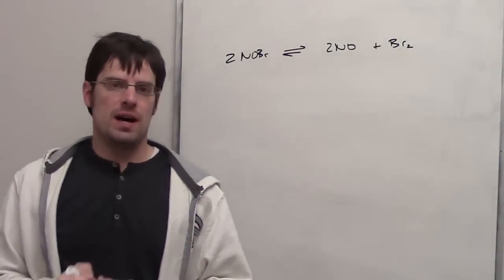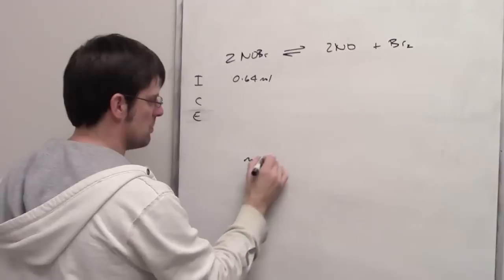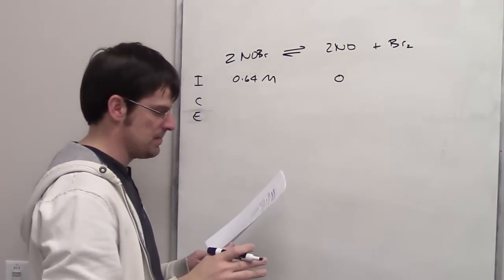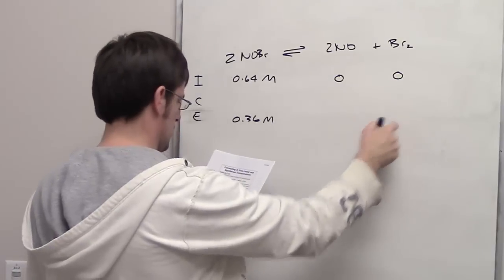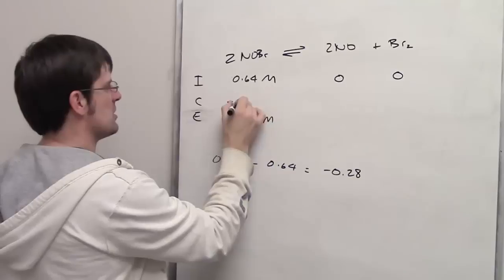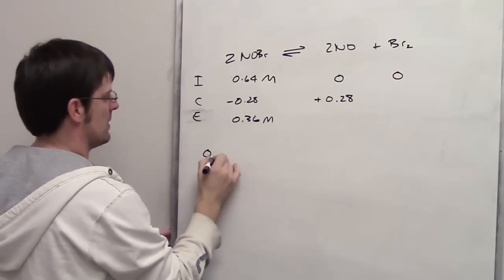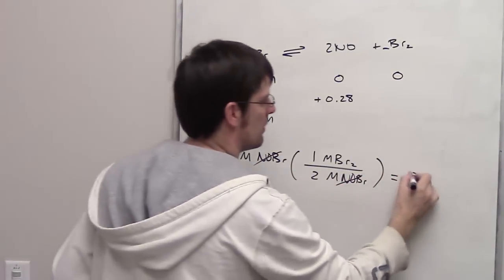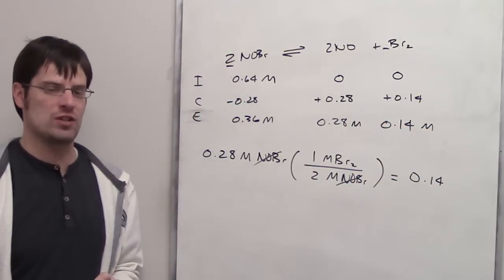Chapter 15 – Chemical Equilibrium: Part 11 of 12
In this video, I’ll work out an example problem in which I show you how to calculate final equilibrium reaction concentrations, by using an ICE table.